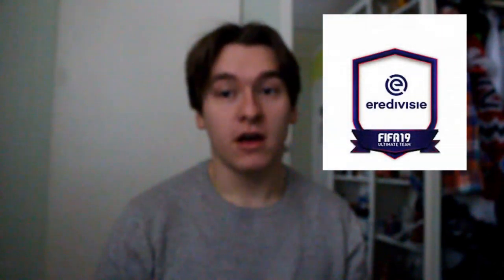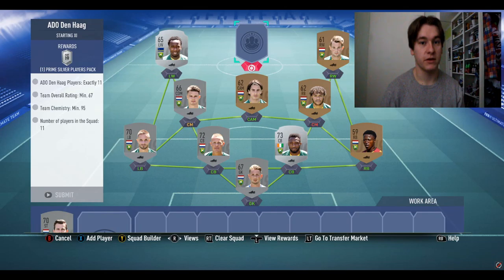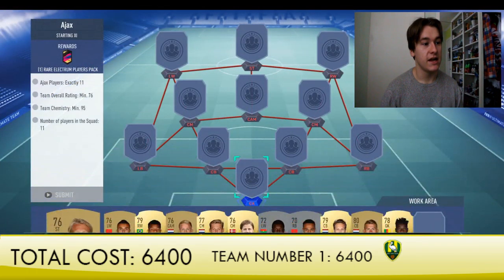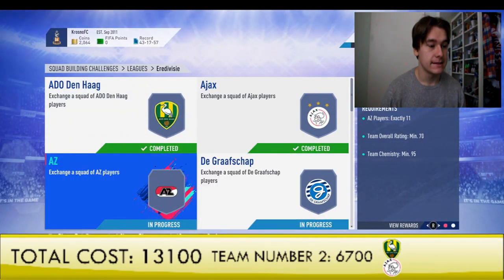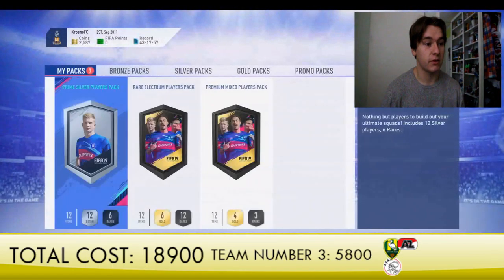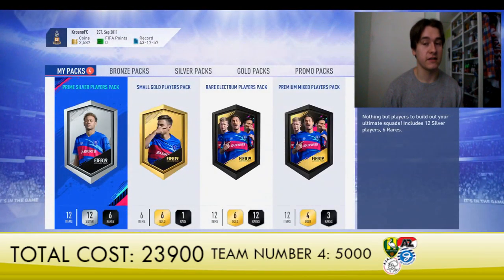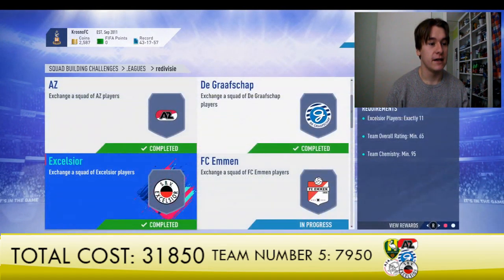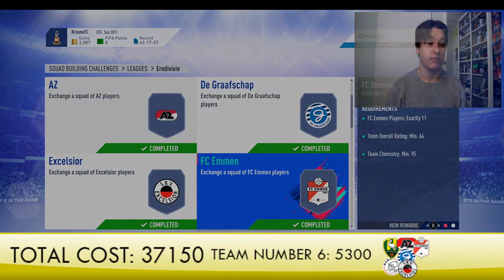Denzel Dumfries SBC - 6 out of 18 teams (Part 1 of 3)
As I promised, there it is! SBC challange on Denzel Dumfries, recorded as of January 2019, but just never found enough time and motivation to edit this video!

2 parts are comming, with the rest of the squads and packs!